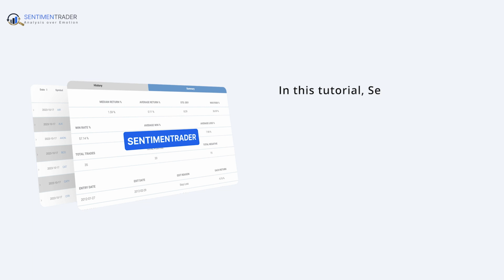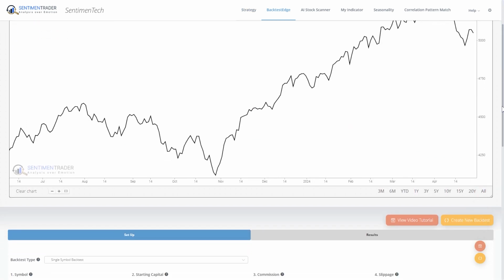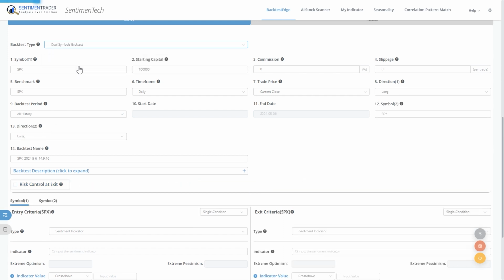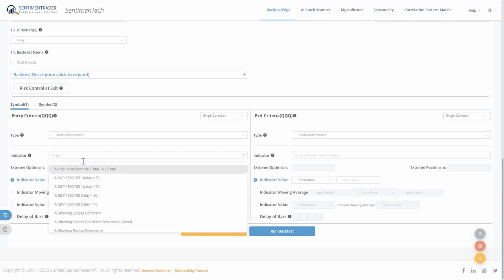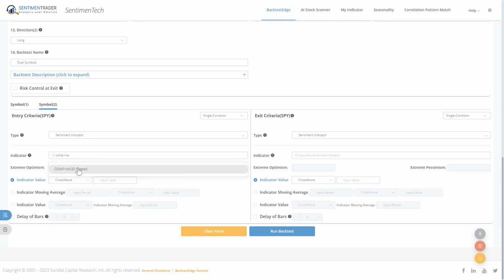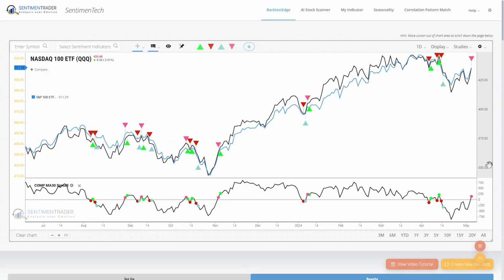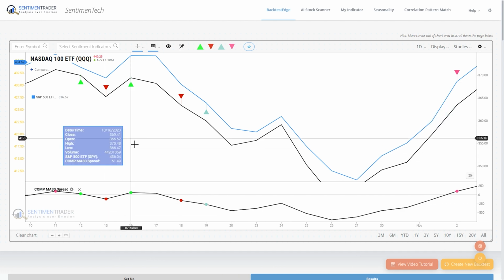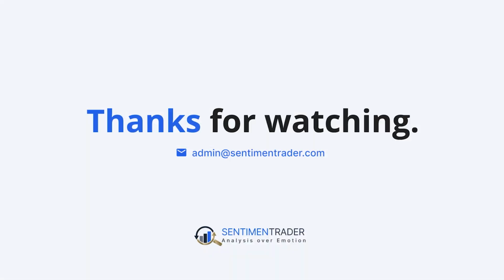BacktestEdge New Feature: Dual Symbols Backtest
Explore Sentimentrader's new Dual Symbols Backtest feature in BacktestEdge! The Dual Symbols Backtest feature simplifies backtesting for pair trading by letting users choose indicators and parameters to analyze the past performance of trading between two symbols.

This tutorial walks you through using this powerful tool for pair trading analysis. Learn how to select and compare two symbols, such as QQQ and SPY, set entry and exit conditions using Sentiment Indicators, and analyze historical performance. Enhance your trading strategies with our step-by-step guide.

Try it out and gain valuable market insights at sentimentrader.com!